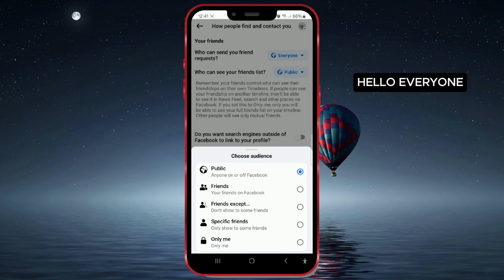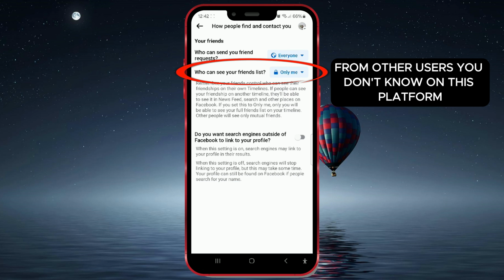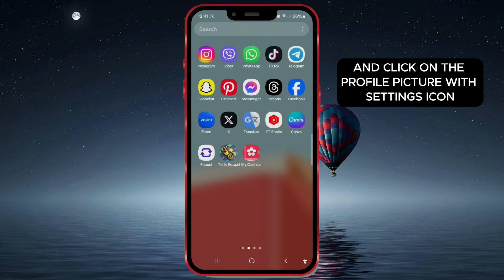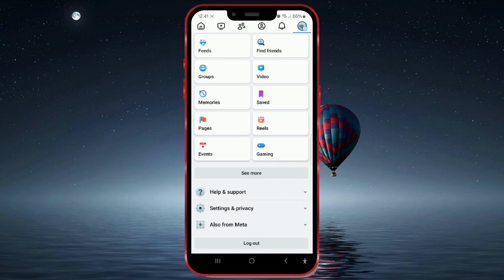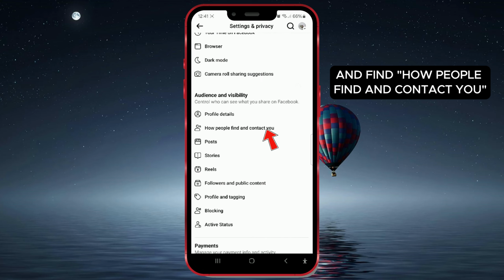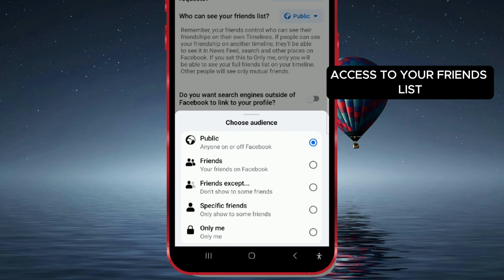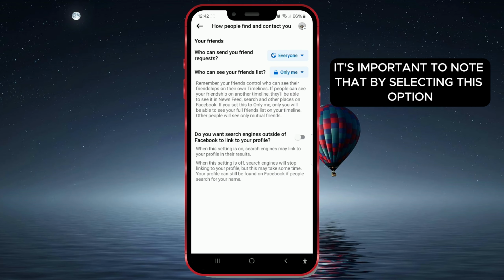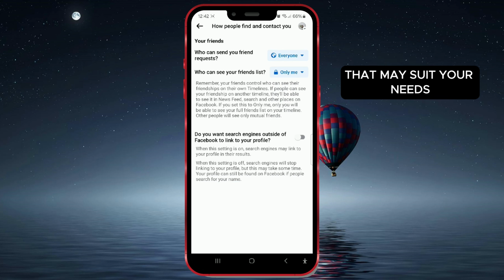How to Hide Your Friends List on Facebook | Privacy Tutorial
Hello everyone! In this video, I'll guide you through the process of hiding your friends list on Facebook to enhance your privacy. Keeping your friends list private is essential for protecting your personal information from unfamiliar users on the platform.